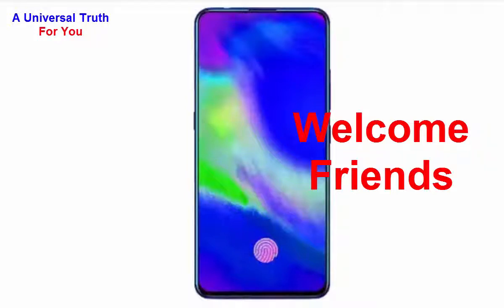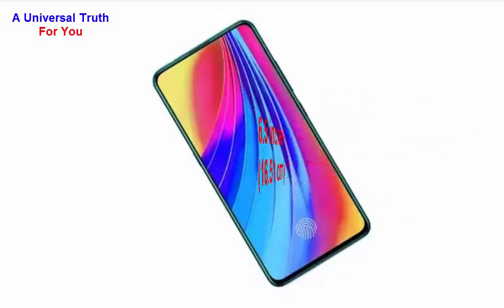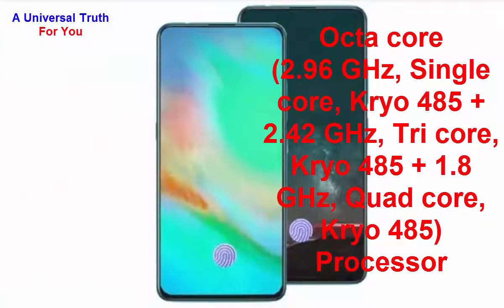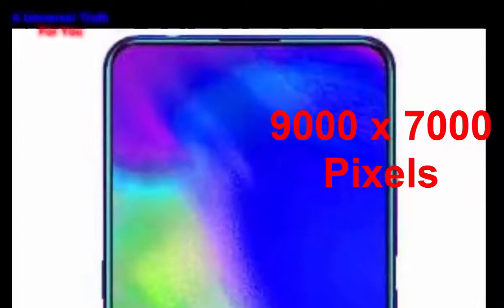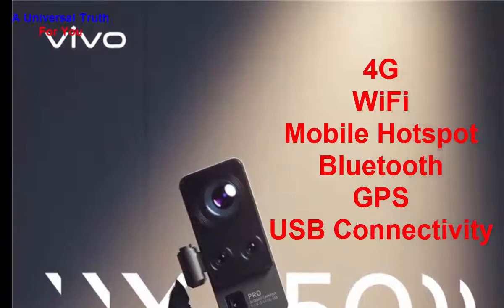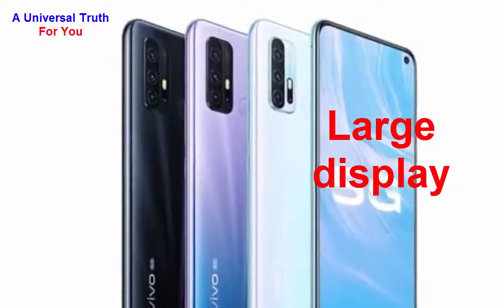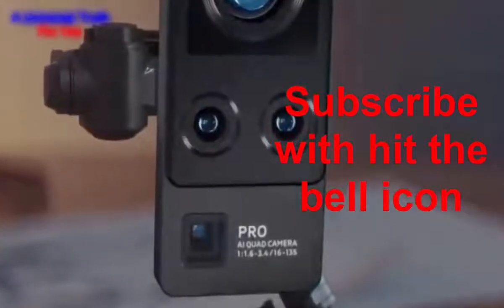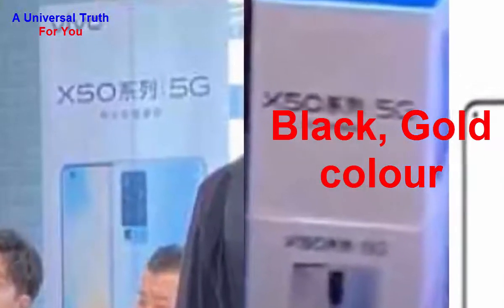Vivo X50 Pro, new 5G mobiles series, tech news updates, today phone, Top 10 Smartphones, Gadget, Tab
Vivo X50 Pro price in India is expected to be Rs. 37,990. Vivo X50 Pro Expected to be launched on Jun 01, 2020. This is 8 GB RAM / 128 GB internal storage base variant of Vivo X50 Pro which is expected to available in Black, Gold colour.

Rules:
1. You should like my video
4. Write comment in the comments section as “All done”
5. You should watch my full video